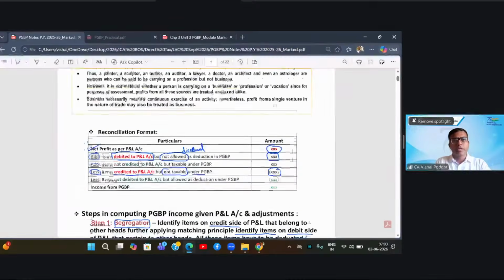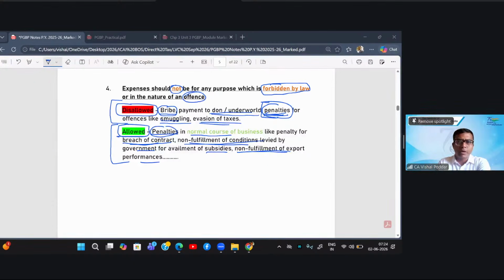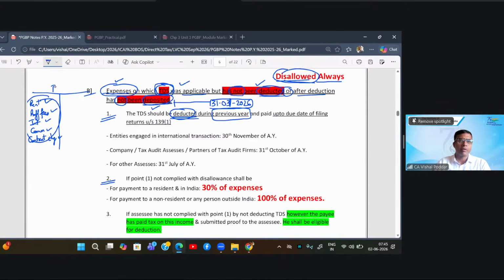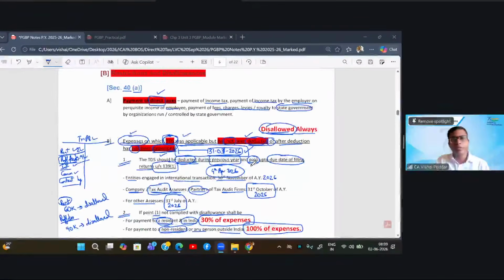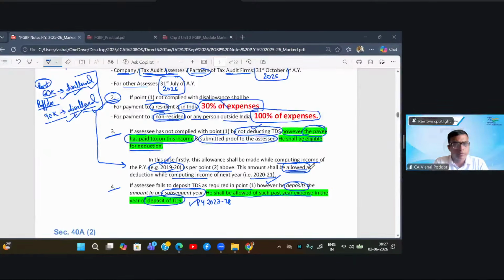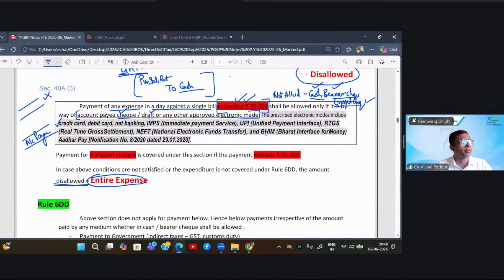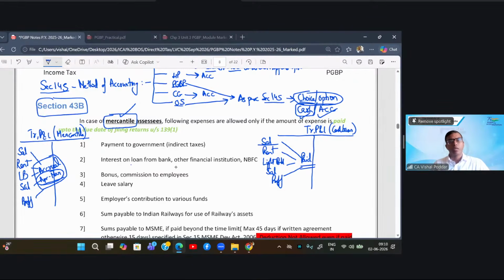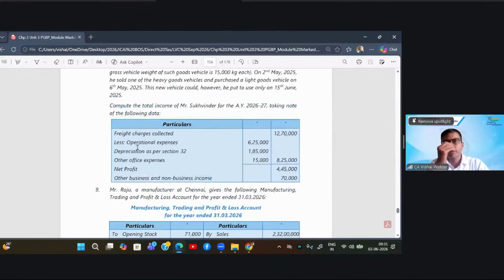Intermediate Paper-3A:ITL | Topic: Profits and gains of business and...| Session 1 | 02 June 2026